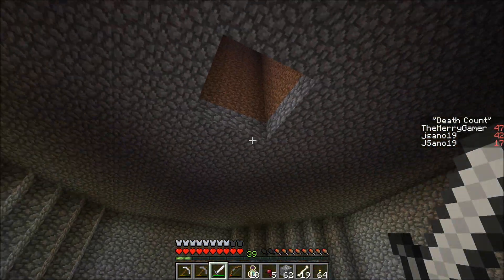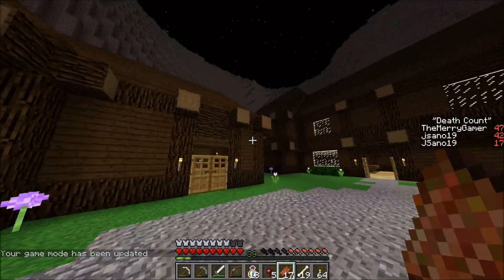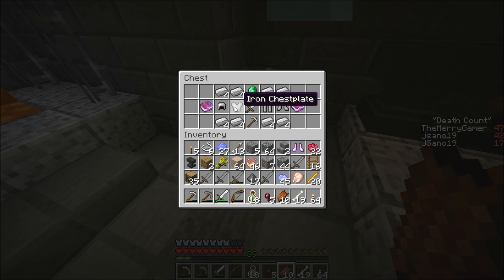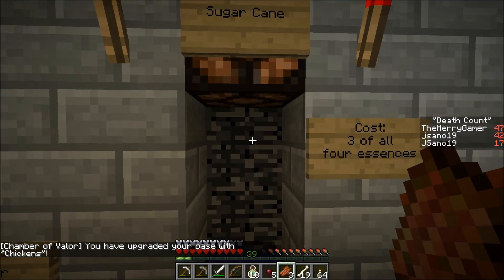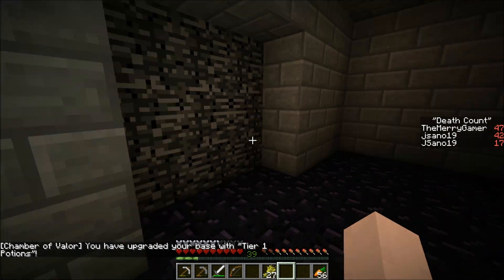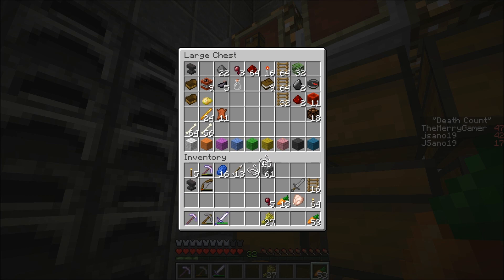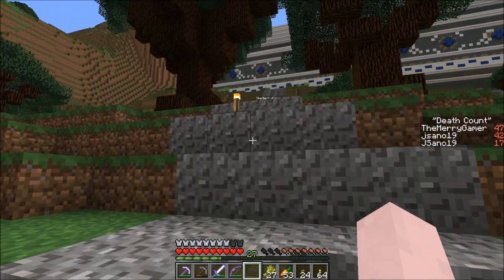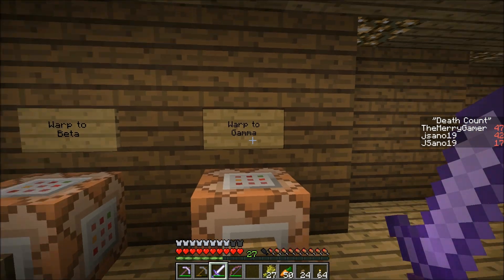Minecraft - Terra Restore CTM with TheMerryGamer - Episode 40 - Base Upgrades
TheMerryGamer and I take on Terra Restore!  Terra Restore is a Minecraft CTM map by Mithey.

Terra Restore - By Mithey

Terra Restore is a new CTM map for 1.8 that I began development in 1.6 and has the following features:

Length: 15-30 hours of gameplay
Difficulty: Easy for the first part of the map but gets progressively harder and more challenging
Players: 1-4 players (1-2 recommended)

5 unique, challenging, and well though-out boss monsters which have abilities controlled by redstone and fully reset if you die
Bosses scale with the amount of players, up to 2 players.
A custom upgradable base with farms, teleports, music and such
Restore the monument area to it's original state! You can find up to 16 Terra Restores located in chests in dungeons to use on the monument area to restore structures and bring life back to the land.